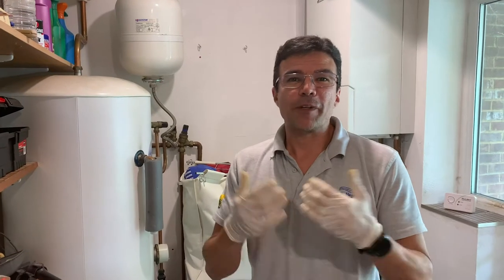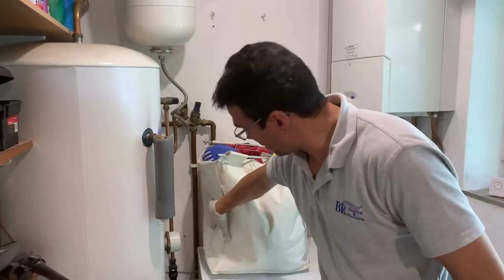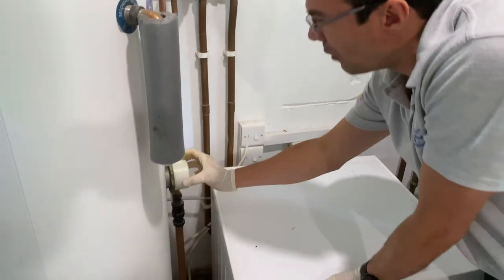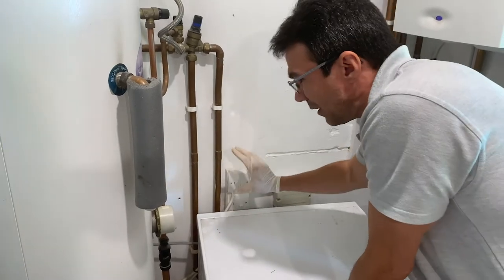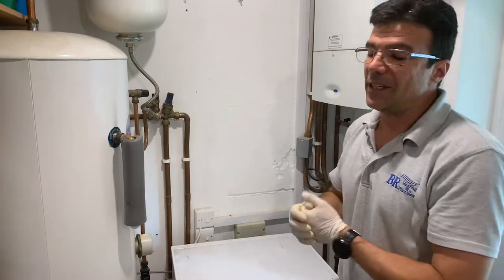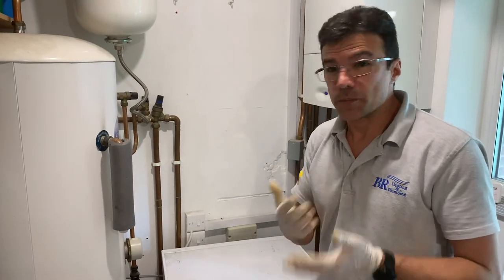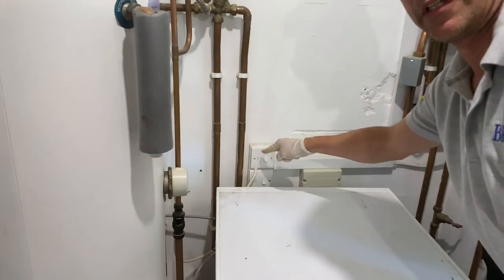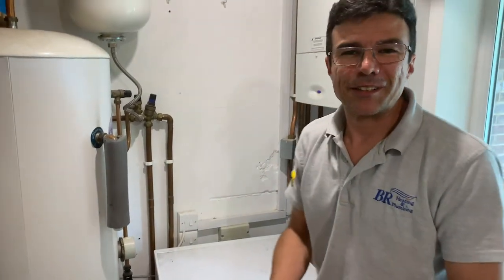Immersion heaters switches need to be kept in off position.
Always check and label the switches connected to the immersion heaters, because you will need them in case of a boiler breakdown. But they should be kept off if the boiler is working correctly.